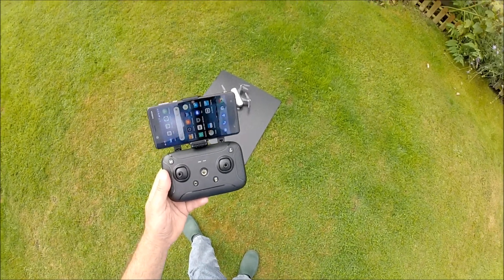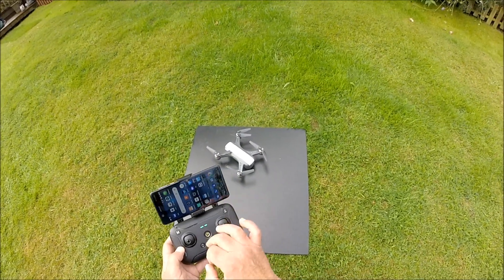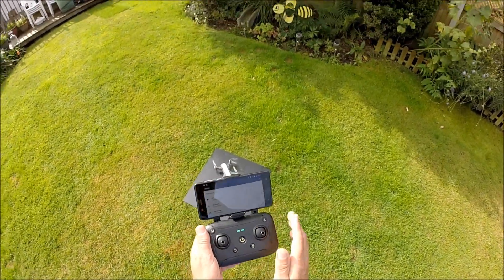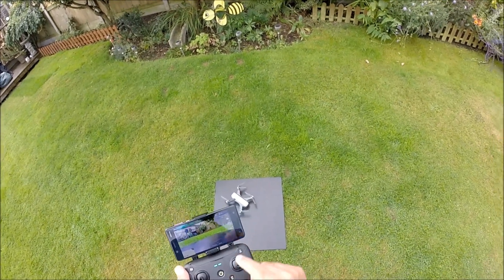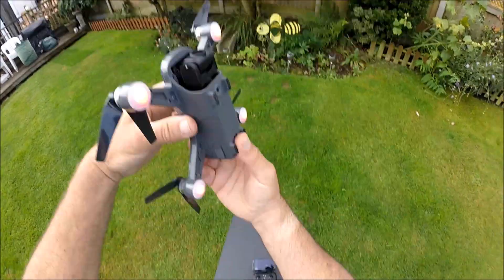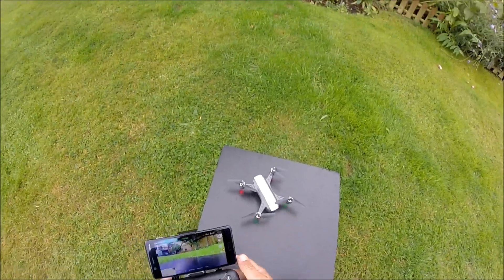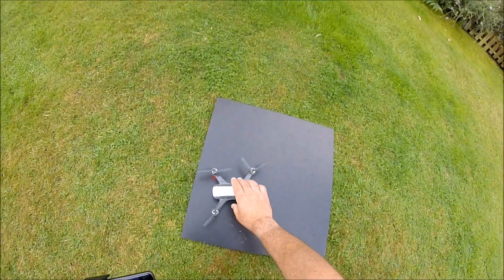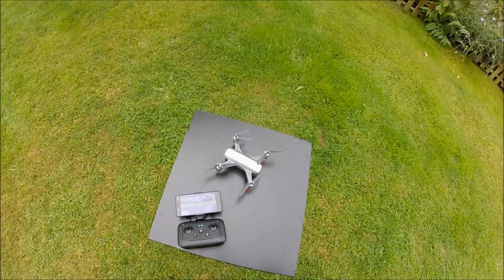JJRC X9 Heron GPS Set Up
Hi all,  In response to a couple of requests here is a video detailing the GPS set up for the JJRC X9 Heron, I hope it helps.